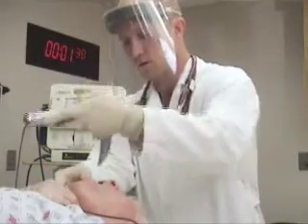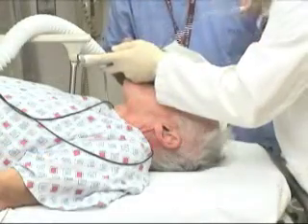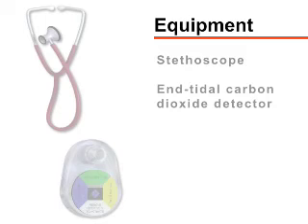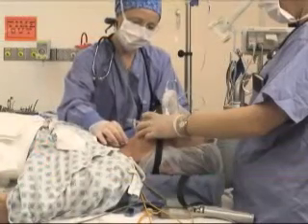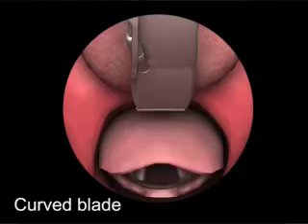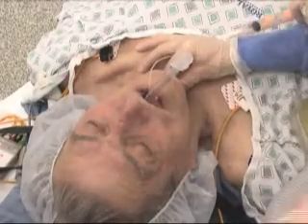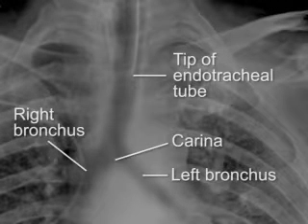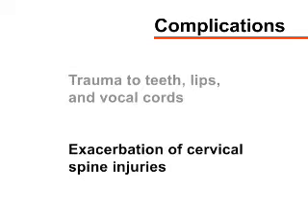Intubation OraoTracheal NEJM